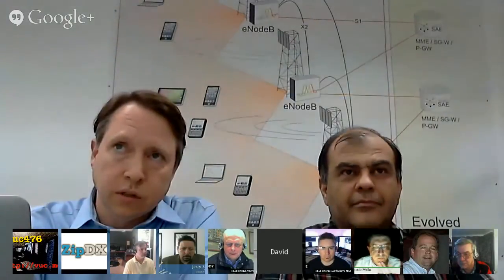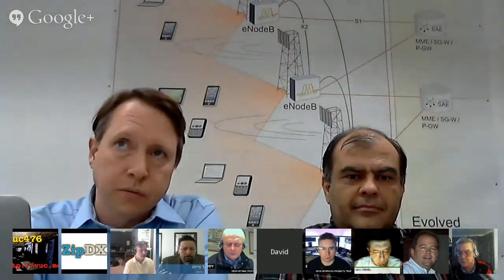vucSpecial - YateBTS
In a special second hour we spoke to David Burgess, Diana Cionoiu and Paul Chitescu about their recent YateBTS announcement. Quoting their web site, "YateBTS inherits the innovative, forward-looking aspects of the OpenBTS VoIP-oriented architecture. YateBTS expands the capabilities of the OpenBTS system by adding ready interfaces to both IMS and SS7/MAP mobile core networks based on the industry-proven Yate protocol engine, the same engine already used for Google Voice™ and for hundreds of wireline, VoIP and MVNO networks all over the world."